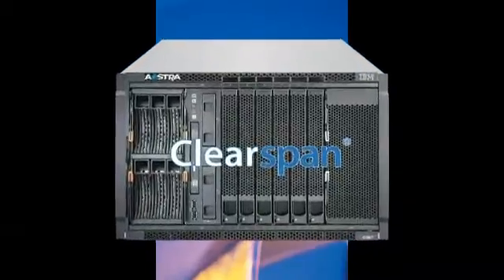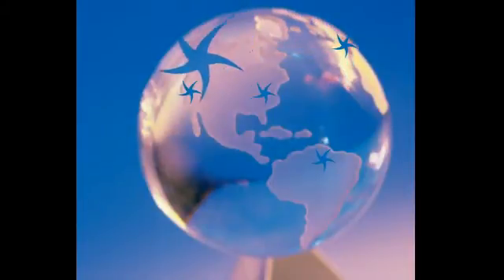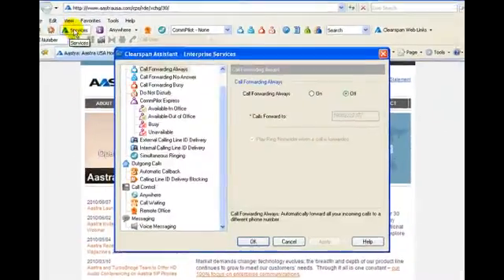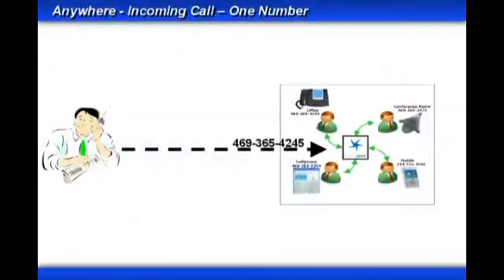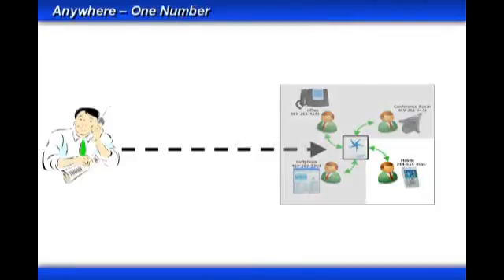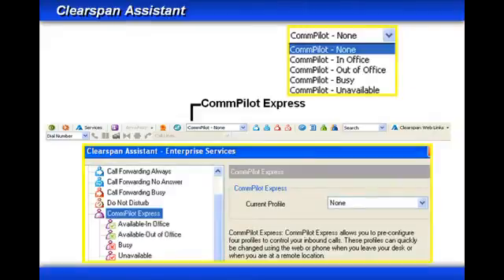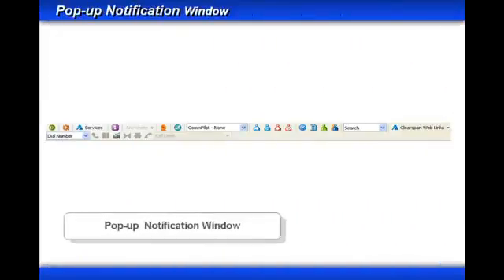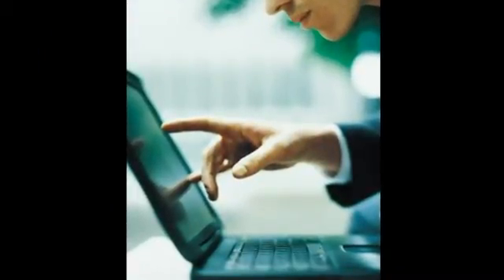Clearspan - Aastra's VOIP / SIP Solution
We've moved our channel!
Aastra presents Clearspan, our Large Enterprise Voice Over IP (VOIP) solution.
This video is a general overview of Aastra along with our award winning Clearspan product including applications, features and benefits. Clearspan is based on an industry platform supporting open Session Initiation Protocol (SIP) standards.